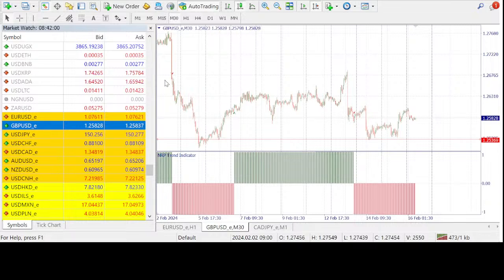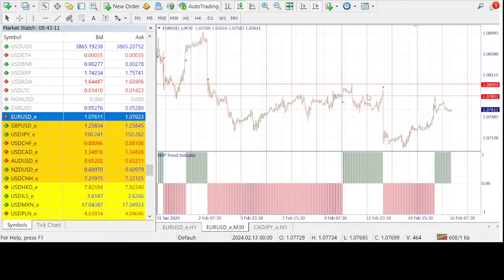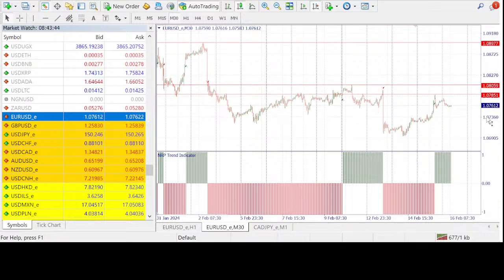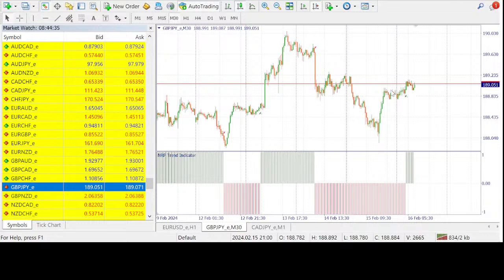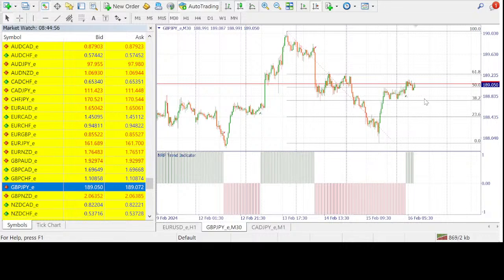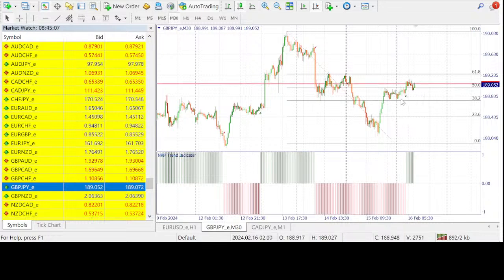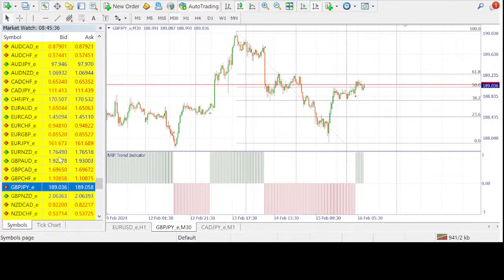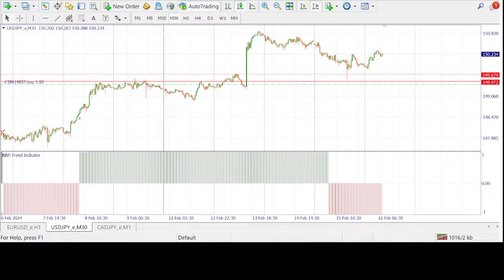EURUSD, GBPUSD, GBPJPY and USDJPY Analysis